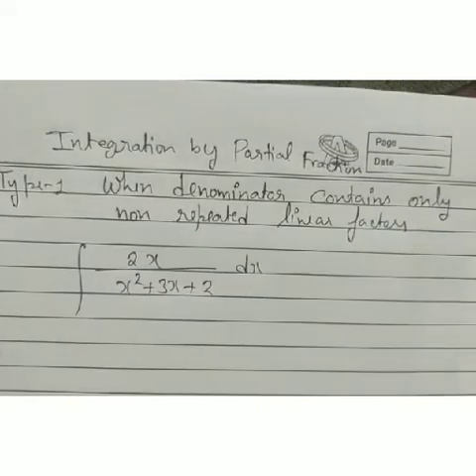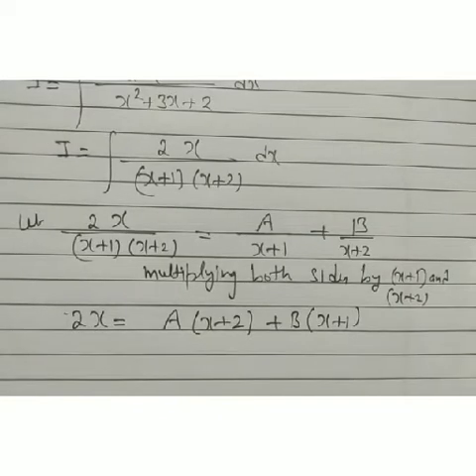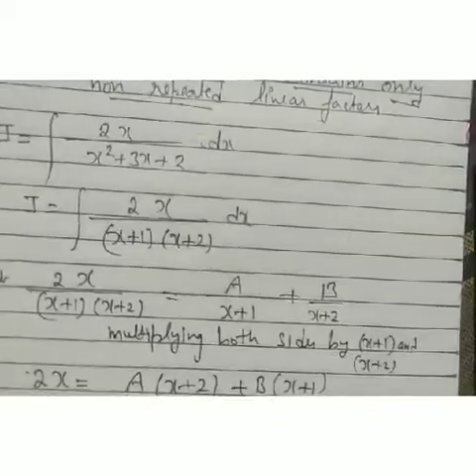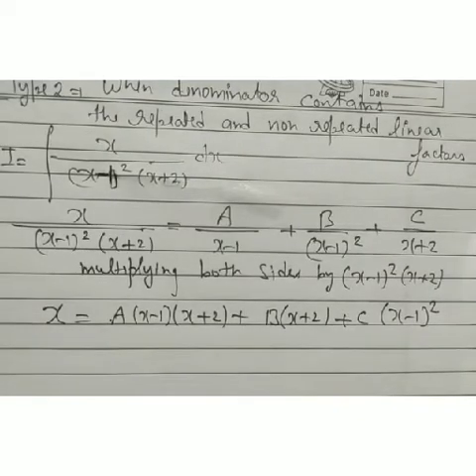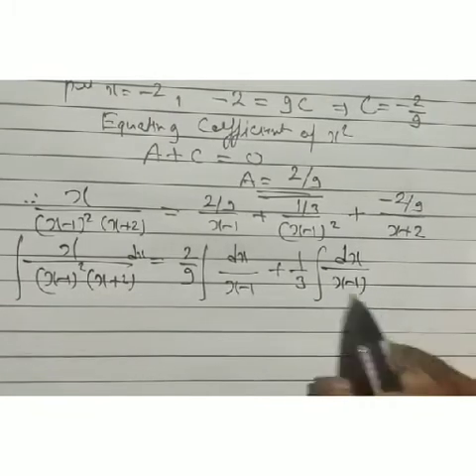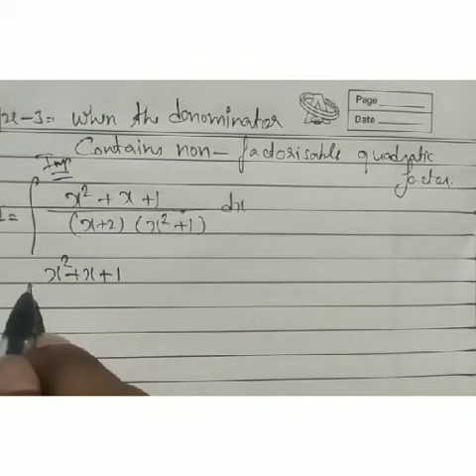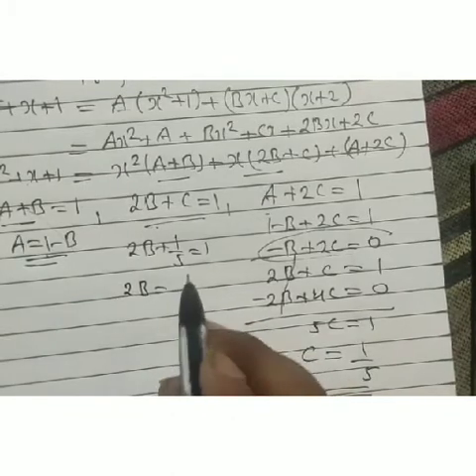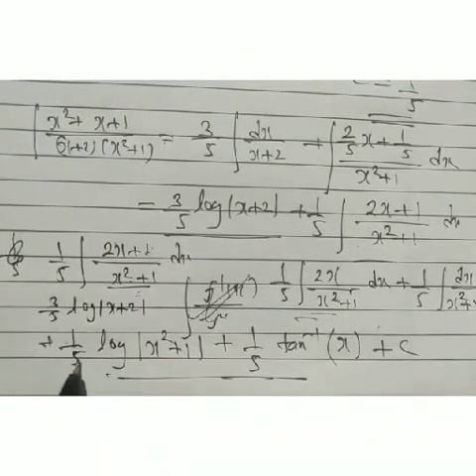Class XII A Mathematics 26 05 2020 by Mr Rakesh Tiwari